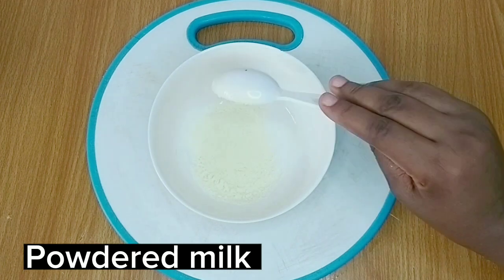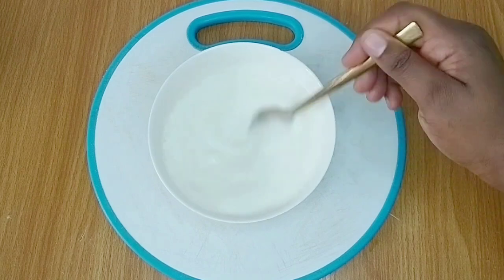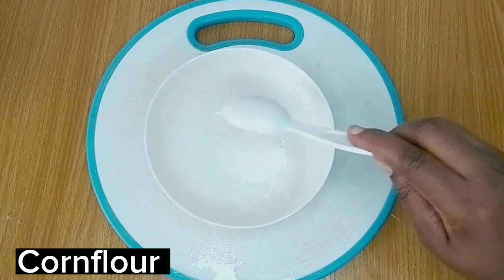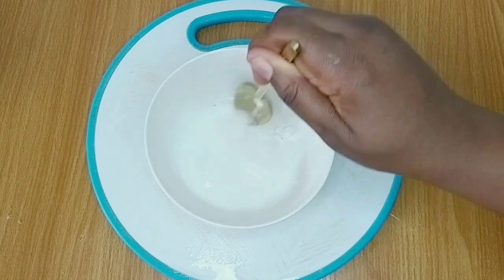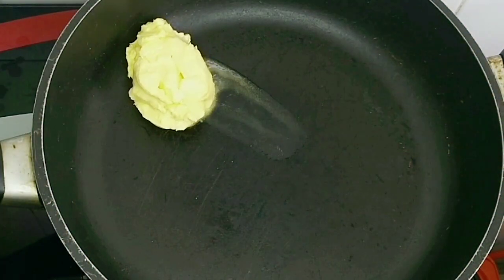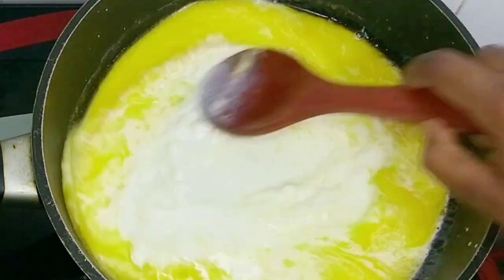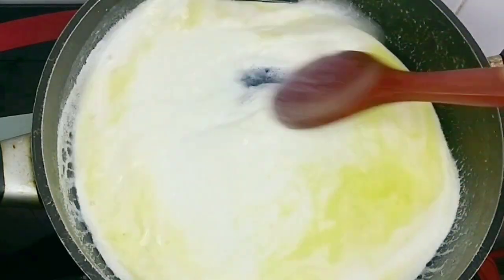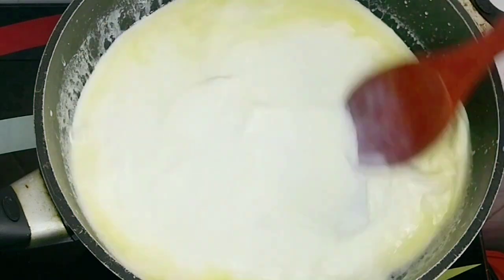HOW TO MAKE HOMEMADE COOKING CREAM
Welcome back lovelies. In this video, I share how you can make cooking cream with ingredients readily available in the kitchen and this recipe will save you a lot of money.

Ingredients
6 tbsp powdered milk
1&1/2 tbsp cornflour
1/2 cup powder